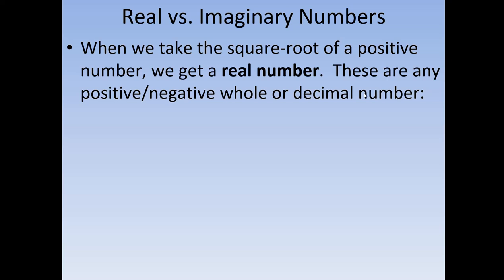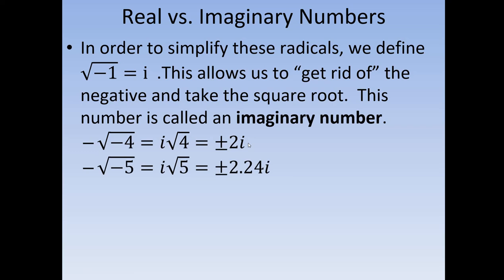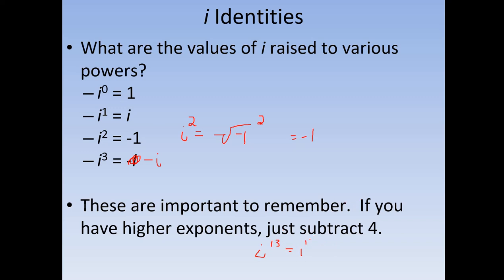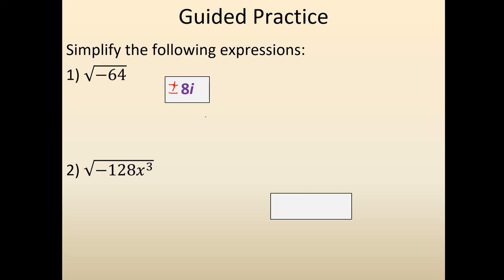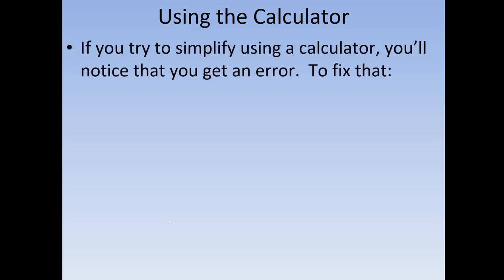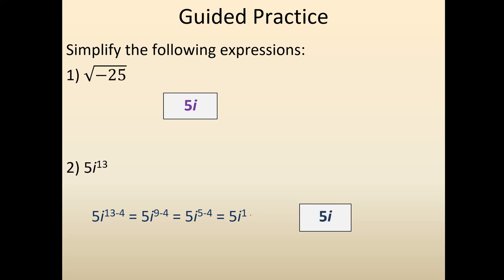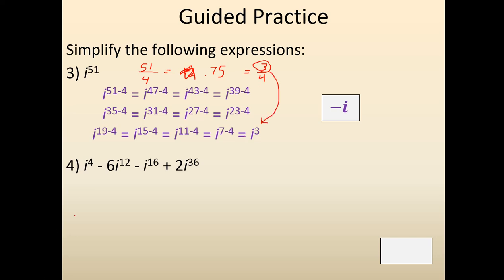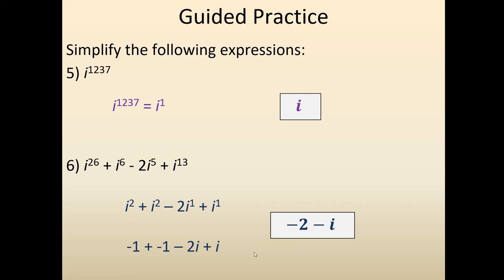6.1 Simplifying Complex Numbers